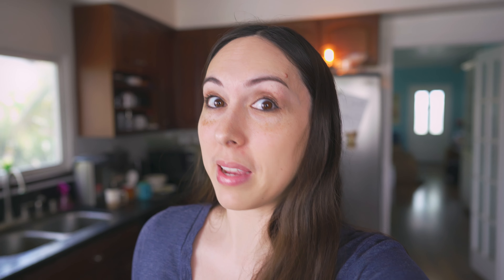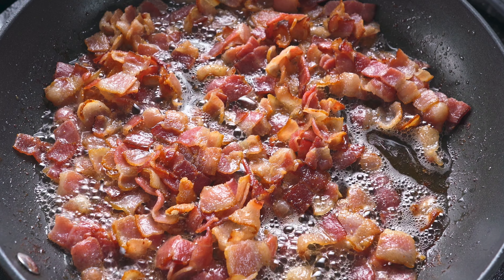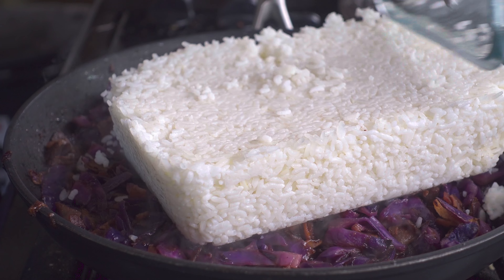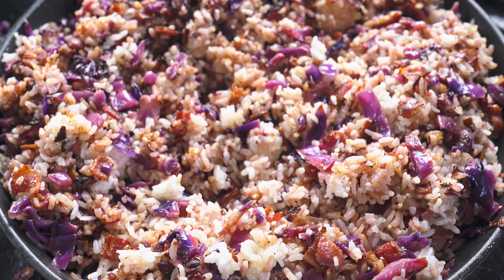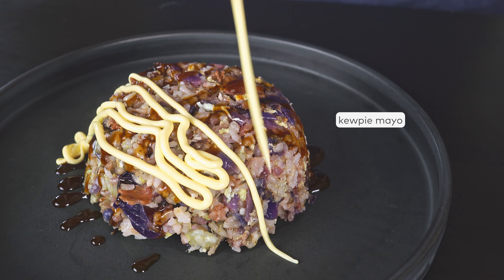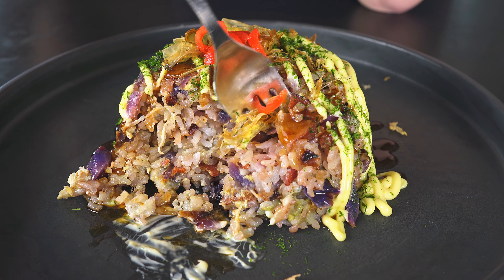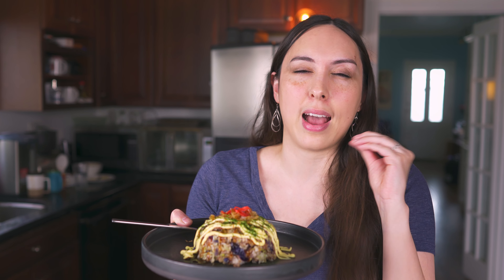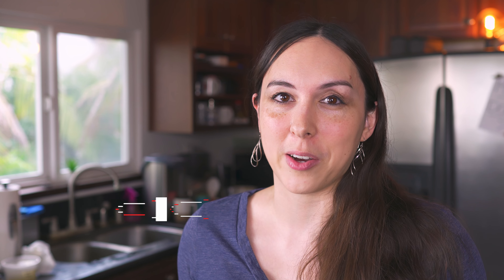OKONOMIYAKI FRIED RICE - helloooooo, shaky cam!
Rice, rice, baby!

I have a thing for using okonomiyaki flavors in random places. I've done it in maki sushi, inari sushi, deviled eggs... you just can never go wrong!

I grew up eating bacon fried rice for special occasions - it's still a New Year's morning tradition in my family. Add in a ton of cabbage, eggs, and rice, and top it with allllll the delicious okonomiyaki toppings, and you've got some excellent fried rice!

0:00 my apologies for the EXTREMELY shaky cam, we've learned that me holding the camera is a BAD IDEA oops
1:00 we're just gonna pretend I 100% intended this handy pro-tip
2:00 this takes a whiiile but it's worth it
2:50 MOOOO
3:10 yes I definitely should have used a bigger pan but I was too lazy to change pans at this point
3:45 MASTERPLATING TIMEEEE!
4:05 ya boi totally messed up the ordering here but we didn't notice until we had already uploaded WE'RE PROTUBERS WHY DO YOU ASK
4:30 10/10 absolutely do recommend

1 lb bacon, diced
1 head cabbage (red or green is fine), thinly sliced
4 cups day-old short-grain rice, refrigerated overnight
1/2 cup dashi, optional
4 eggs
okonomi or takoyaki sauce
kewpie mayo
aonori
bonito flakes
benishoga

Fry bacon in a large pan or wok, until starting to crisp.
Add in cabbage, and cook until cabbage caramelizes.
Add rice, and dashi, if using. Cook until rice is broken up and thoroughly incorporated with the other ingredients.
Push rice to the side and add in eggs. Cook eggs, stirring, until they begin to scramble, then slowly stir them into the fried rice. Remove from heat.
For each serving, top the rice with okonomi sauce, kewpie mayo, aonori, bonito flakes, and benishoga.

EQUIPMENT:
Camera: